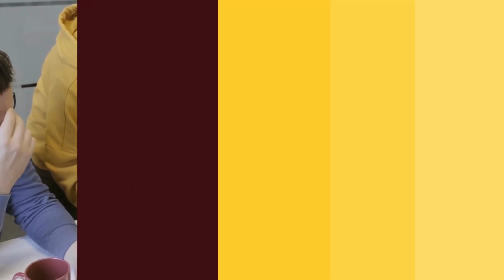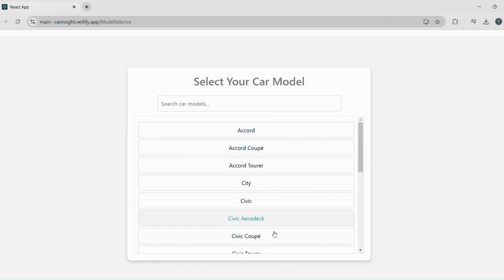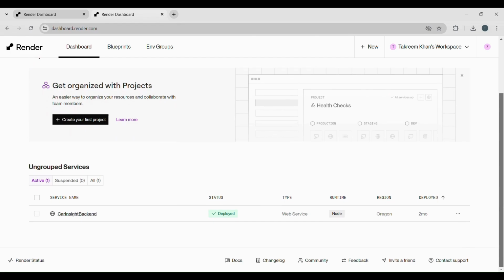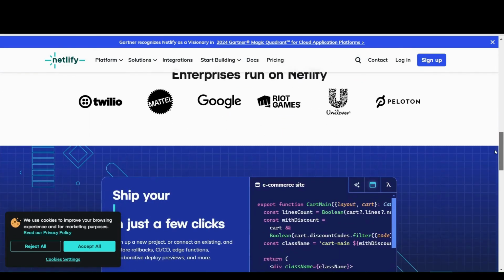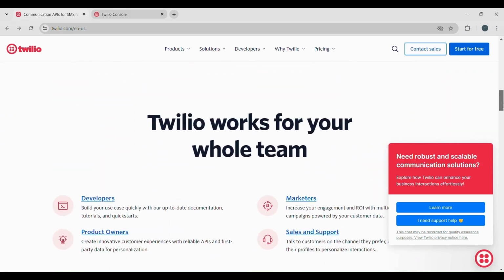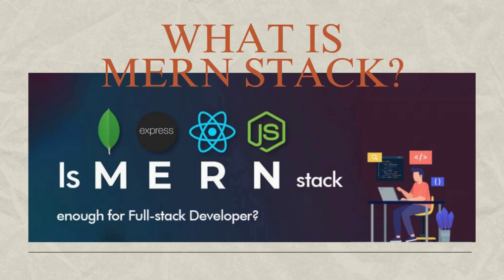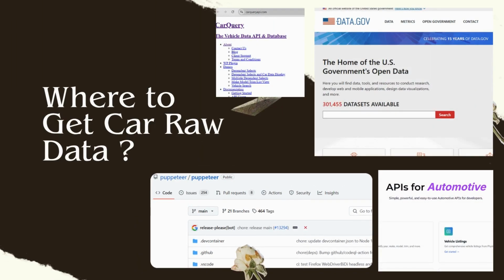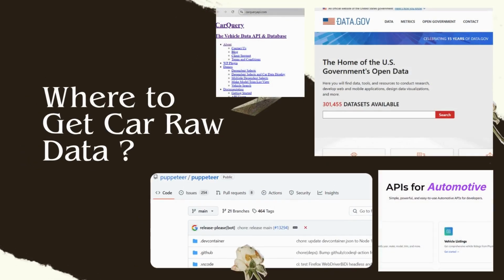Part 1 CarInsight like cardekho website | Full Stack MERN | Full Tutorial For Beginners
🎥 Welcome to Creative Compiler!
Dive into an exciting journey as we explore CarInsight, a MERN-stack-powered car marketplace website built for beginner to advanced developers. Whether you're a 1st-year student just starting out or an experienced tech enthusiast, this video is packed with knowledge and actionable steps to level up your web development skills. 🚀

🌟 In this video, we cover:

The purpose and goals of CarInsight.
What makes the MERN Stack (MongoDB, Express.js, React, Node.js) so powerful.
A walkthrough of CarInsight’s interface, from dropdown menus to search filters for new and used cars.
Where to source raw car data using APIs, open data platforms, and ethical web scraping.
Creating a stunning logo for your website using free tools.
Setting up Twilio for seamless mobile OTP authentication.
Running the project locally and the differences between local and live deployment using platforms like Render and Netlify.
✨ This isn’t just a tutorial—it’s your roadmap to creating a professional-grade project while building essential skills in the MERN stack. Perfect for anyone aiming to grow their portfolio or ace their college projects!